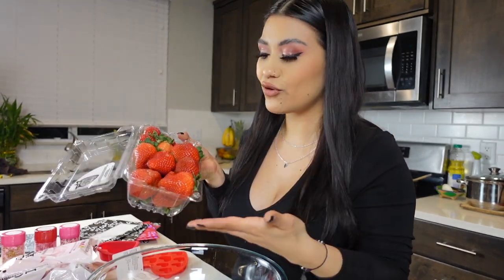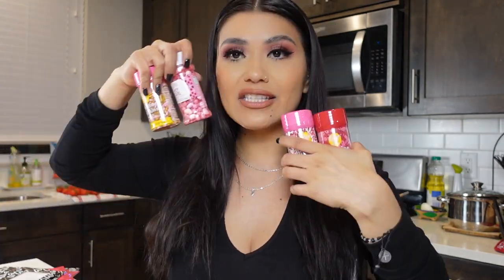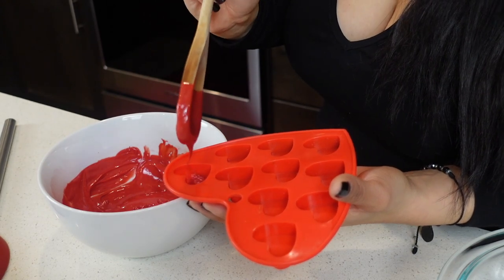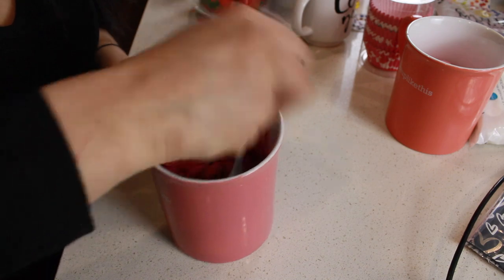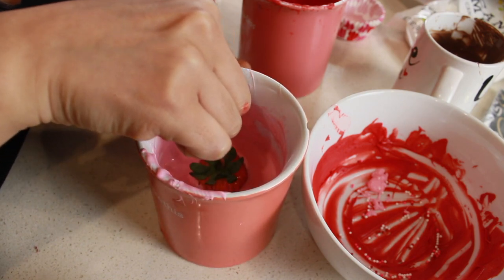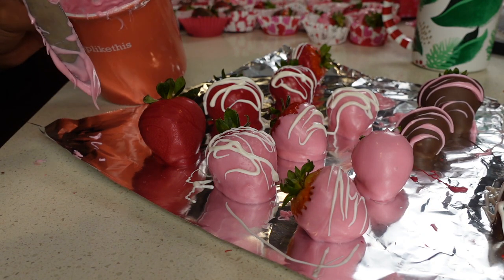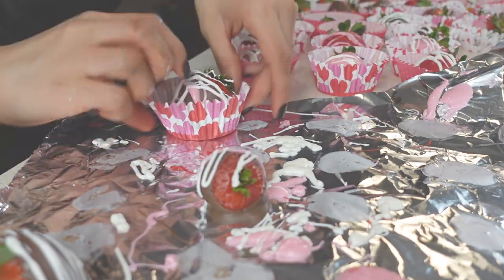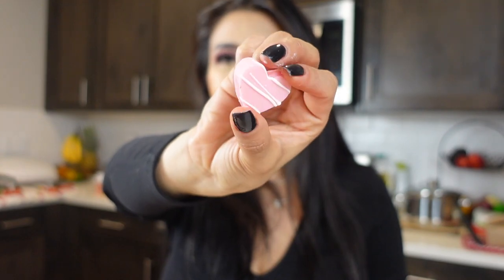DIY Chocolate Covered Strawberry Boxes for Valentine’s Day 2021 !!!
Hi my beautiful flowers! Let’s kick off this Valentine’s Day season with some chocolate covered strawberries! This was my first time attempting to create these and I love how they turnt out!! 🍓✨ I hope you like them as well!!!

I tried to be as descriptive as I could but if you have any questions leave them down in the comment section! I will answer them 🤗

Some of the sprinkles you can also find at Walmart!
Let me know what you would like to see next on my channel!

NIGHT SKIN ROUTINE

FIRST TIME SNOW BOARDING

BUÑUELOS RECIPE

GLITTER EYELINER

Gift wrapping

ABOUT ME Q&A